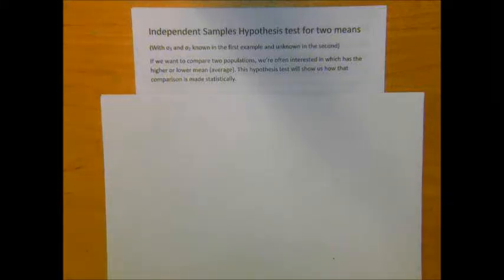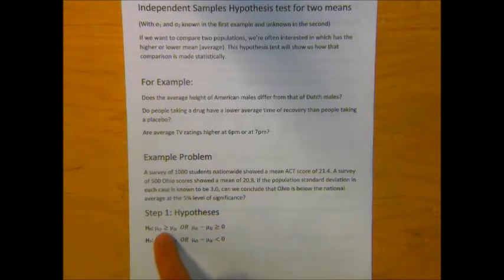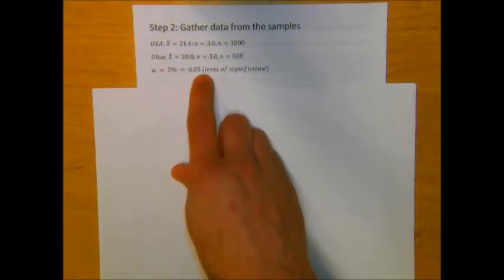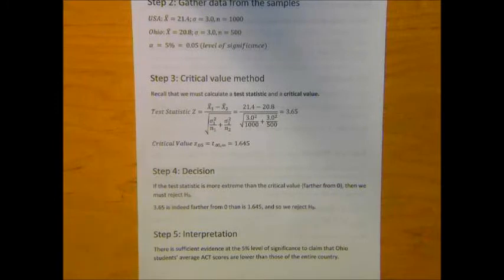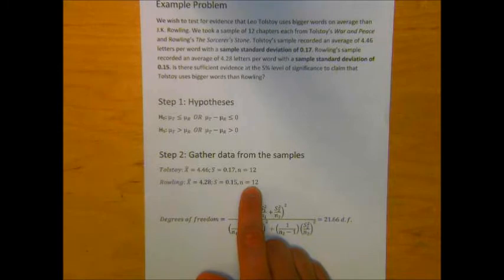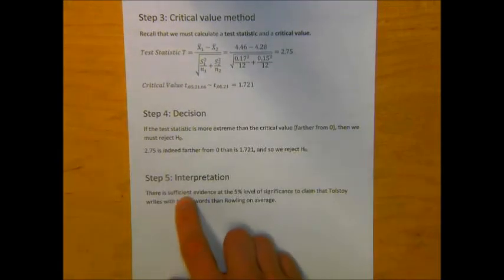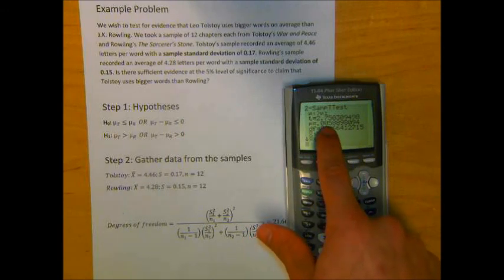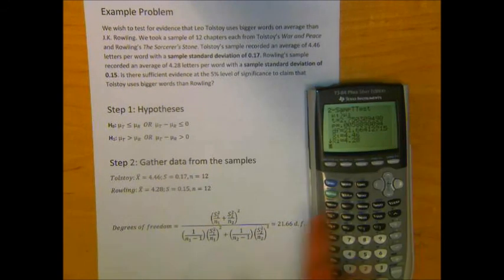Two Sample Hypothesis Tests for Means